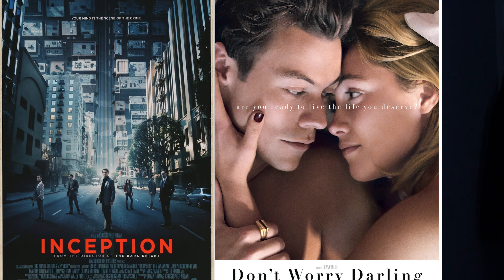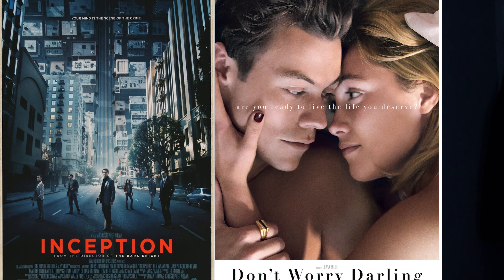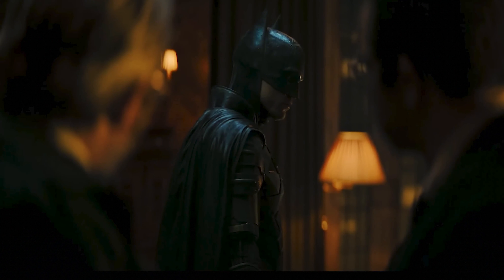I BOUGHT A BRAND NEW VINTAGE LENS AND WHY YOU SHOULD TO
I found out this vintage lenses that change my view on filming, and as a director its always great to find a lens that can help your creative vision.

Create your own Koji profile! Tap this link to sign up